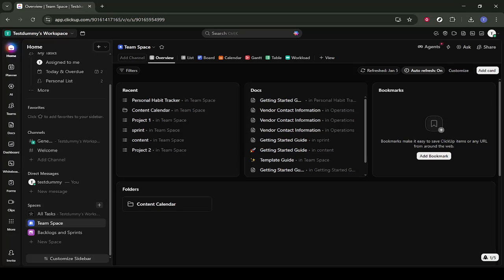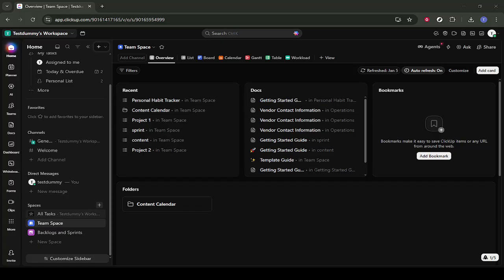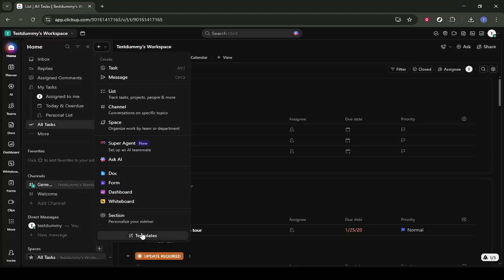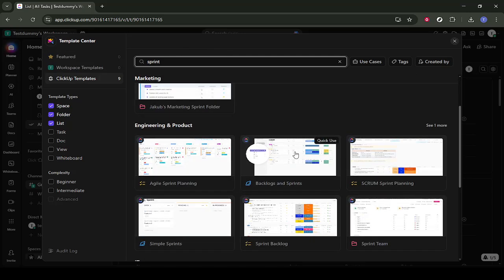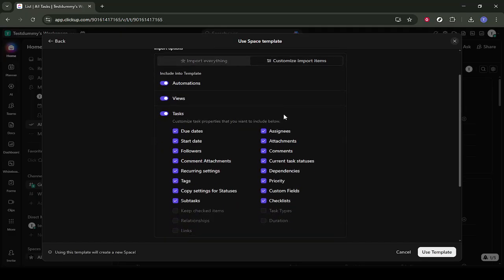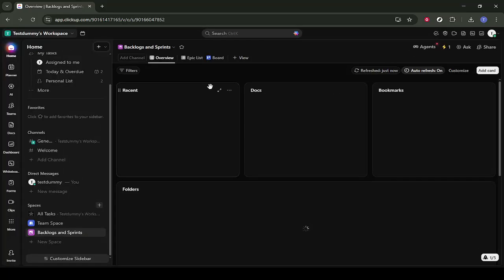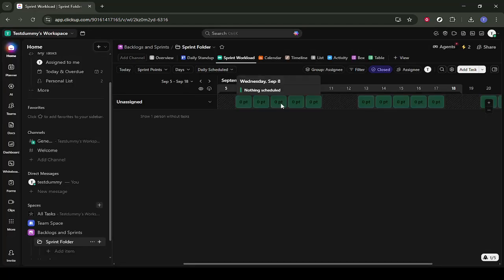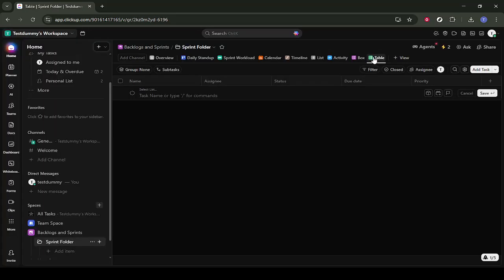How To Create A Sprint In ClickUp [2026 Guide]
In today's video we cover: ClickUp tutorial, create sprint, project management, sprint planning, agile methodology, task management, ClickUp tips, productivity tools, team collaboration, workflow management, ClickUp guide, sprint execution, project sprints, task organization, ClickUp features, agile project, productivity hacks, software tools, online collaboration

-Google Drive
-Google Meets
-Google Sheets
-Google Chrome
-Google Forms
-Google Gmail